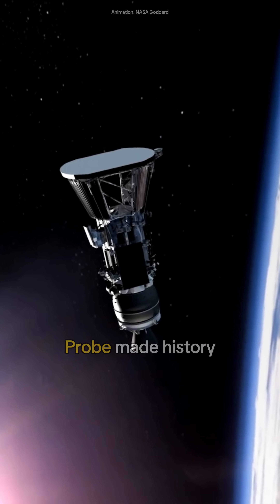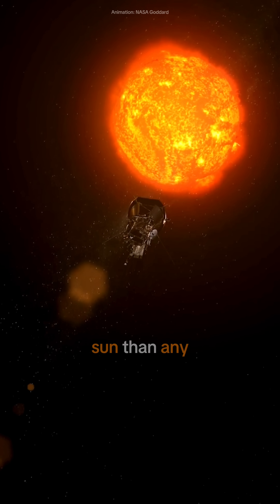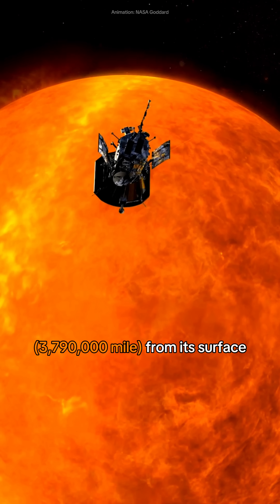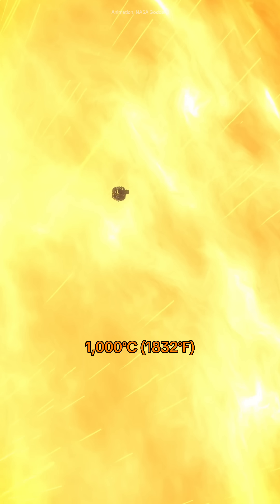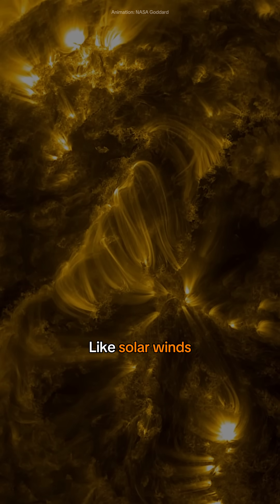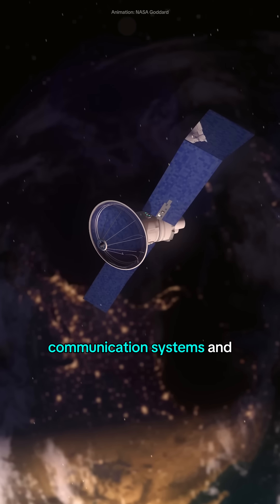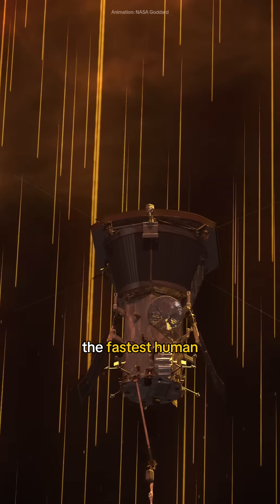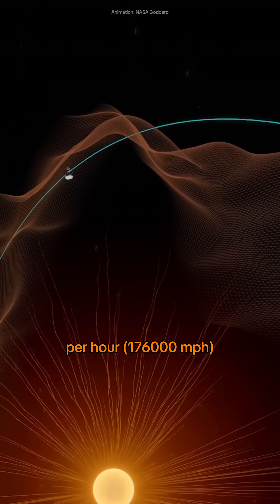NASA Passed Through The Sun!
On December 24, 2024, NASA's Parker Solar Probe made history by flying closer to the Sun than any spacecraft before it, just 6.1 million kilometers from its surface. This incredible journey took it through the Sun's scorching corona, where temperatures soar above 1,000°C. The probe, traveling at a mind-blowing 635,000 km/h, is now the fastest human-made object ever. It is helping scientists unlock crucial data about solar phenomena like solar winds and coronal mass ejections, which impact everything from communication systems to power grids.